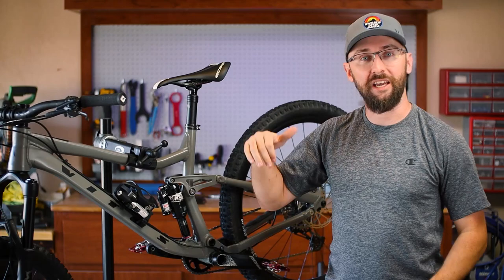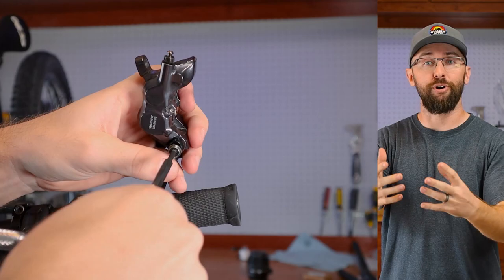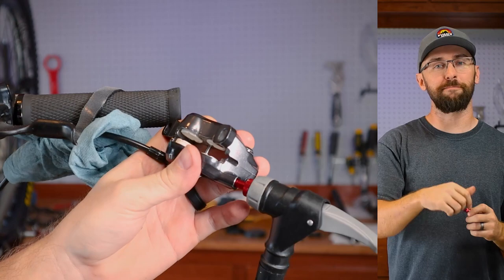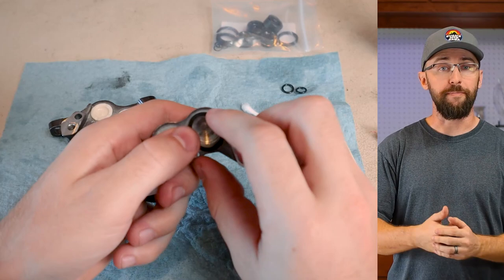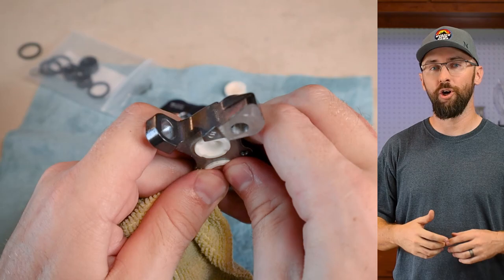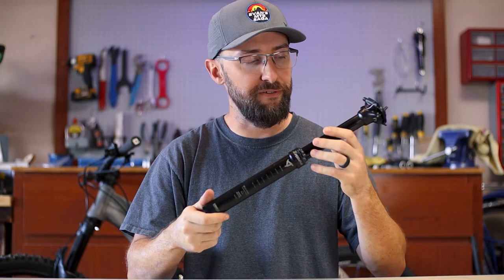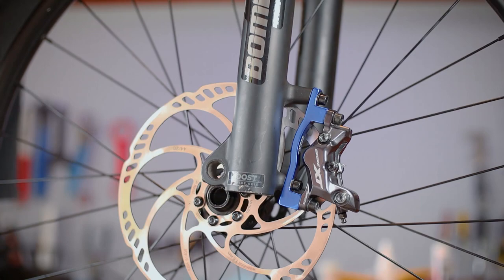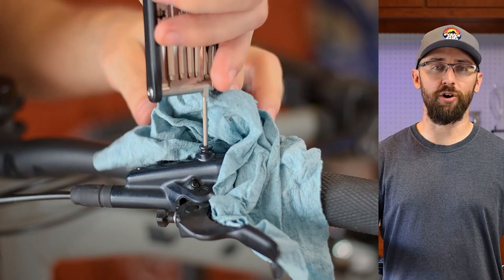CRACKED Piston Repair Deore XT Brake Caliper NEW METHOD ¦ Budget Mountain Bike Repair & Upgrade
I picked up a 4 piston M8120 Deore XT caliper for $30, but it has a cracked piston. At first it was pretty difficult to get out the cracked piston, that was until I found a new method!

Rockshox IFP Adapter
4 Piston Hydraulic Brake Replacement
MaguraDisc Brake Rotor 203mm
203 mm Rotor Adapter
Budget brake pads that should work 4 Piston

Original Deore XT 4 piston SET (for reference)

Microphone Overhead Boom Arm